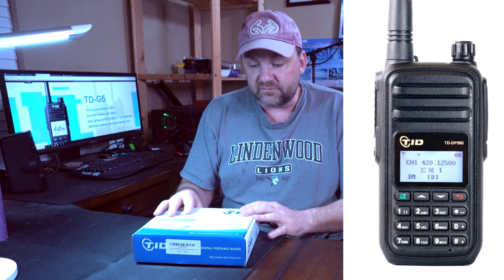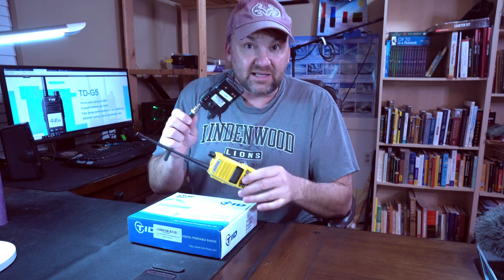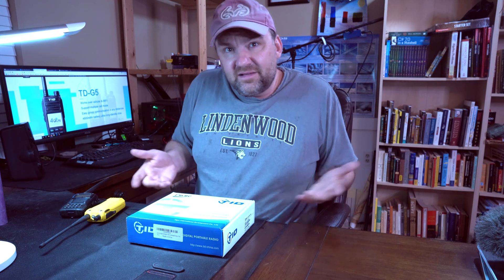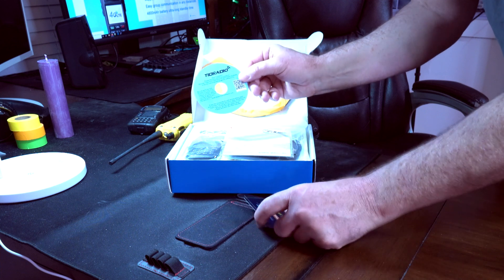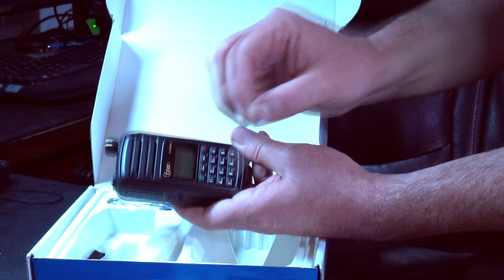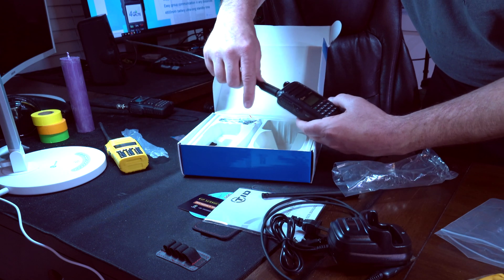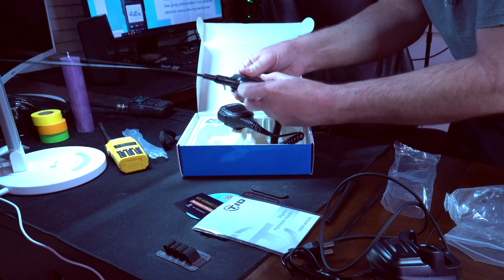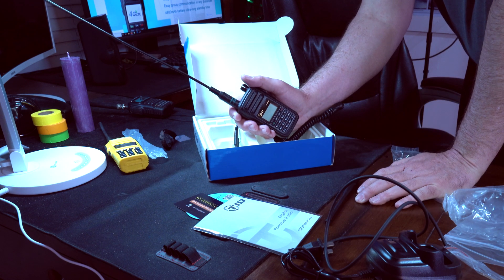UNBOXING my First DMR DIGITAL Radio HT - TD-DP580 Analog / Digital Amateur Radio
🔥 AnyTone AT-D878UVII Plus
🔥 Tram Antenna 2Meter 440
🔥 Ground Plane for Antenna

DMR
TD-DP580 Analog / Digital Amateur Radio
It is equipped with all most all the function of the digital UHF radio in a affordable way. It provides a simple and pleasant operating experience with a keypad. All these make it not only for hams, but also a good choice for regular use and business use.

Digital mobile radio (DMR) is a limited open digital mobile radio standard defined in the European Telecommunications Standards Institute (ETSI) Standard TS 102 361 parts 1–4[1] and used in commercial products around the world. DMR, along with P25 phase II and NXDN are the main competitor technologies in achieving 6.25 kHz equivalent bandwidth using the proprietary AMBE+2 vocoder. DMR and P25 II both use two-slot TDMA in a 12.5 kHz channel, while NXDN uses discrete 6.25 kHz channels using frequency division and TETRA uses a four-slot TDMA in a 25 kHz channel.

DMR was designed with three tiers. DMR tiers I and II (conventional) were first published in 2005, and DMR III (Trunked version) was published in 2012, with manufacturers producing products within a few years of each publication.

The primary goal of the standard is to specify a digital system with low complexity, low cost and interoperability across brands, so radio communications purchasers are not locked into a proprietary solution. In practice, given the current limited scope of the DMR standard, many vendors have introduced proprietary features that make their product offerings non-interoperable with other brands.